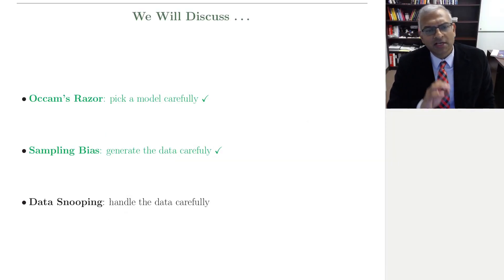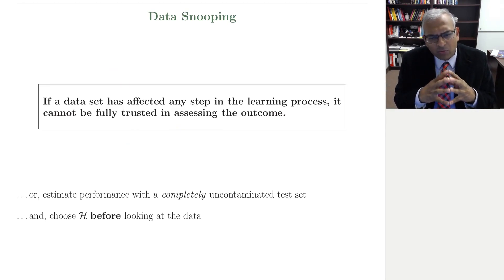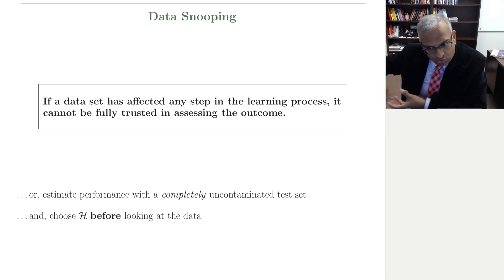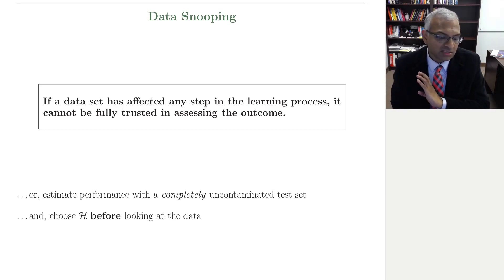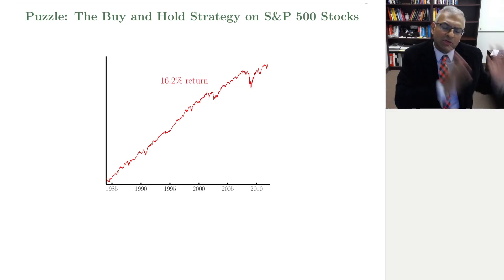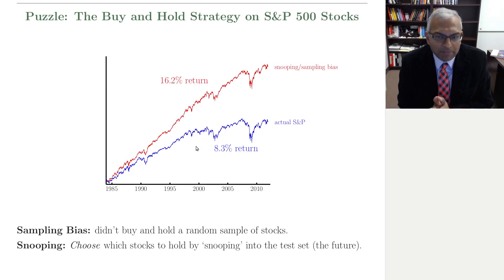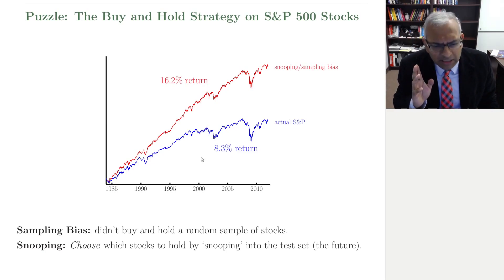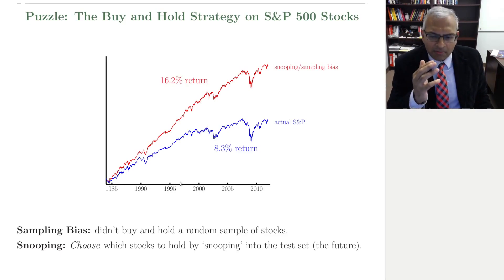14-g LFD: 3rd Learning Principle: Data Snooping. Handle data with care. Subtle stock snooping.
Machine Learning From Data, Rensselaer Fall 2020.

Professor Malik Magdon-Ismail condenses the foundations we have learned so far into three important learning principles: Occam's razor on how to pick your hypothesis set: simpler is better. Collect your data for learning carefully, it is a precious resource: avoid sampling bias. Handle your data carefully, it is a precious resource: avoid data-snooping, or account for all choices that the data influenced in reaching your final hypothesis.

This is the fourteenth lecture in a "theory" course focusing on the foundations of learning, as well as some of the more advanced techniques like support vector machines and neural (deep) networks that are used in practice.

Level of the course: Advanced undergraduate, beginning graduate. Knowledge of probability, linear algebra, and calculus is helpful.

Material is from Chapter 5 of "Learning From Data", amlbook.com, 2012.